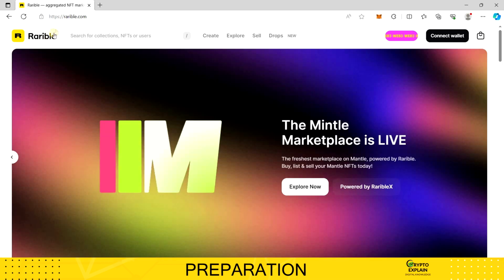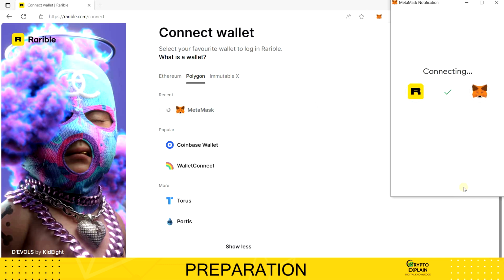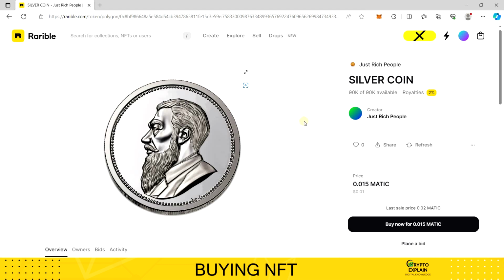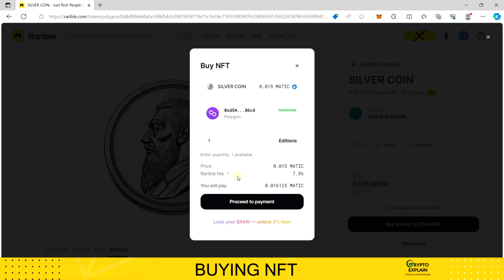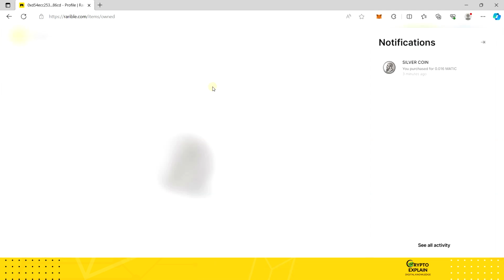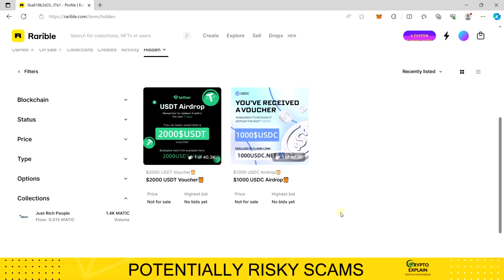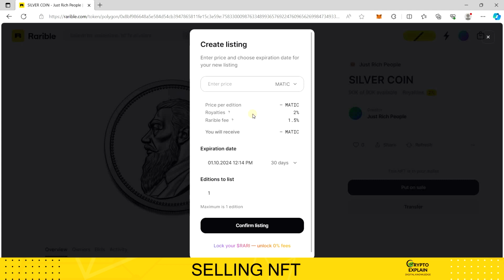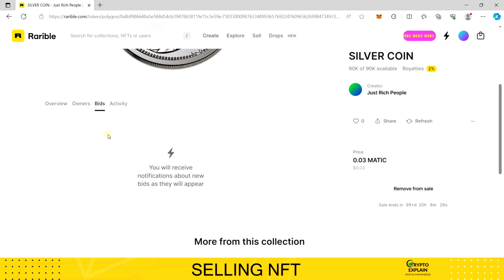Rarible Tutorial: How to Buy & Sell NFTs (Beginner-Friendly Guide)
Rarible Tutorial – Buy & Sell NFTs Step-by-Step (guide for beginners)!

►The complete crypto course (you must see this!)

0:10 Preparation and basic informations,
2:23 How to buy NFT,
5:01 Potential risks and scams,
6:33 How to sell NFT,

Ready to start trading NFTs? This beginner-friendly tutorial walks you through Rarible, one of the most accessible NFT marketplaces. You’ll learn:
🧾 How to connect your wallet (MetaMask, WalletConnect, etc.),
🔍 How to browse, buy, list, and sell NFTs step-by-step,
⚙️ Understanding listing fees, royalties, and gas costs,
💡 Pricing strategy tips for buying and selling,
🛡️ Security best practices and how to avoid NFT scams,
🎨 Discover trending categories like art, avatars, and collectibles,

Whether you’re brand new to NFTs or exploring Rarible specifically, this guide will help you trade confidently.